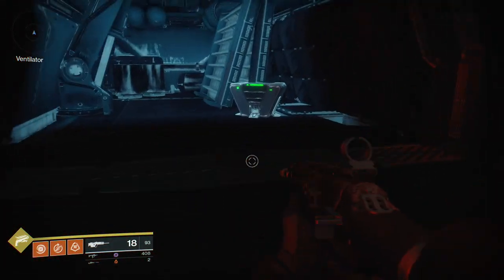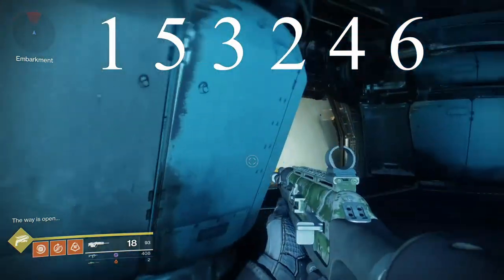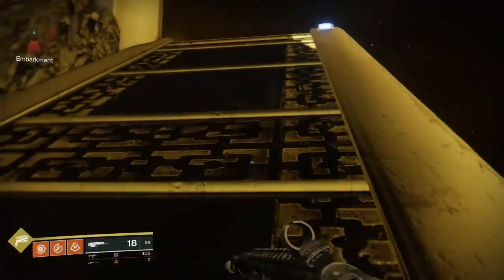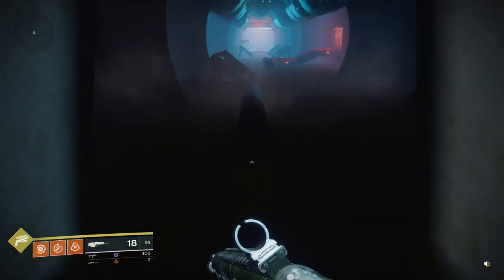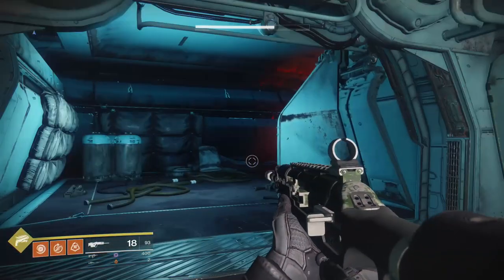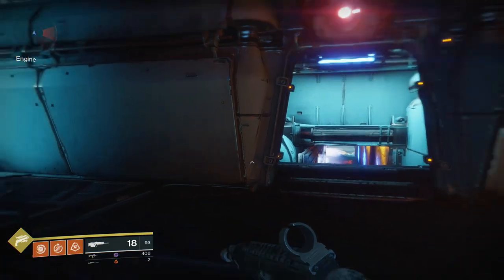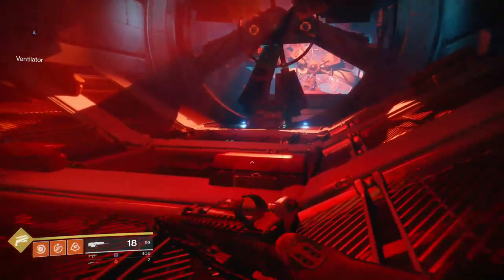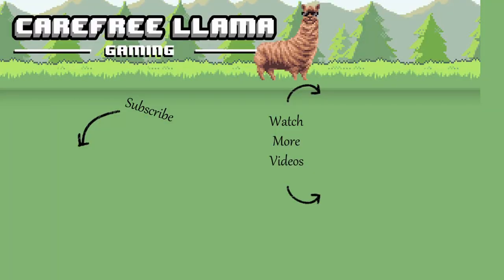Finding the Ventilator Chest in Destiny 2 Leviathan Raid from the Entrance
This video is simply to find the Ventilator Chest. It will show you how to find the chest from the entrance of the raid.